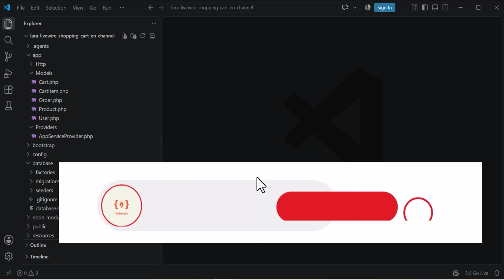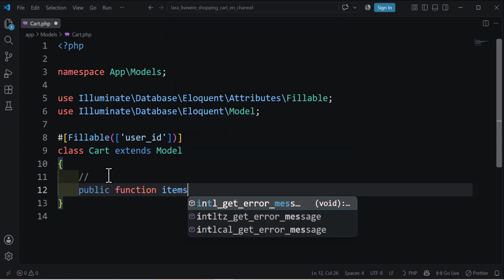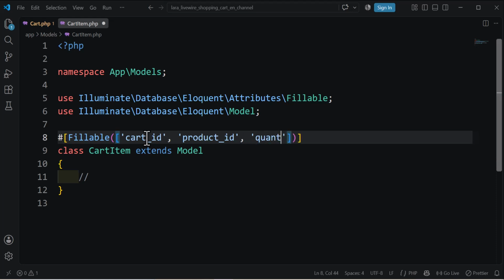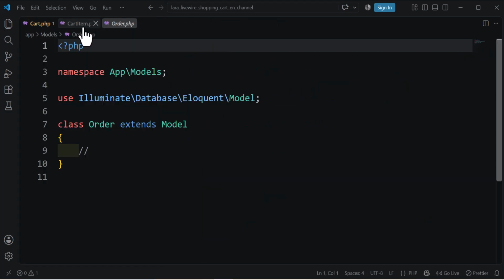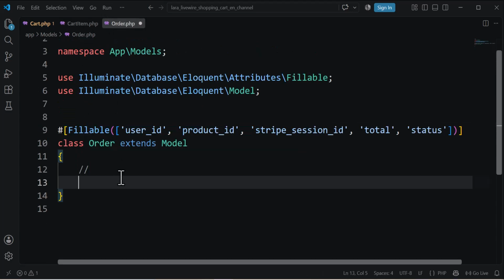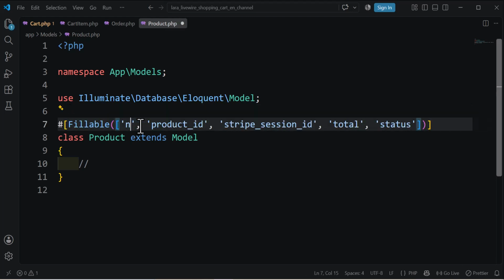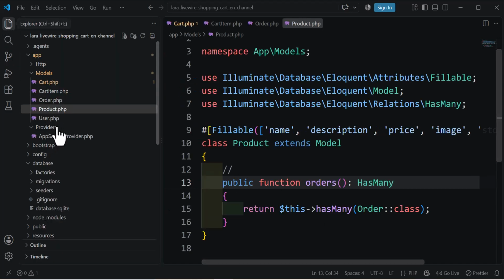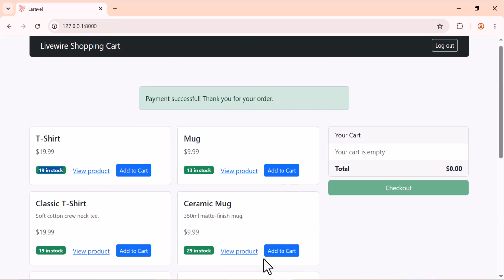Build a Real-Time Shopping Cart with Laravel Livewire 4 & Stripe Payments -2- (Model Relationships)